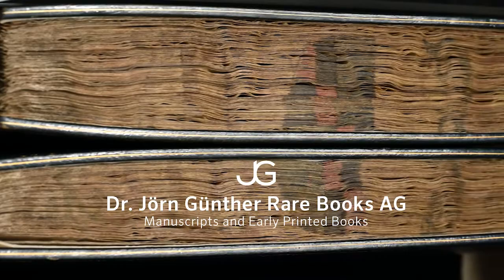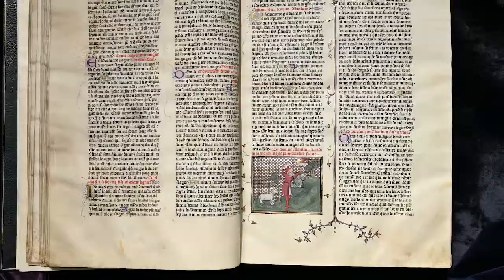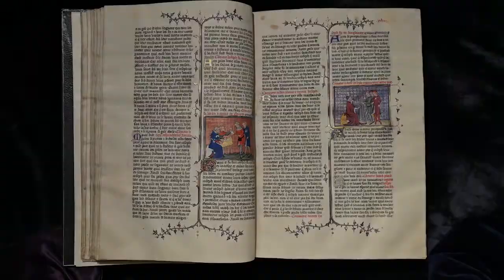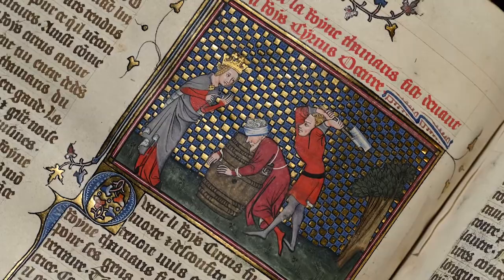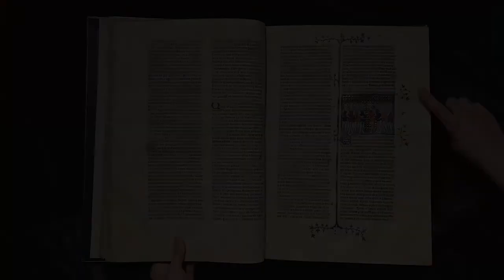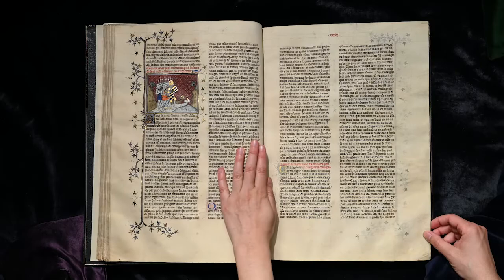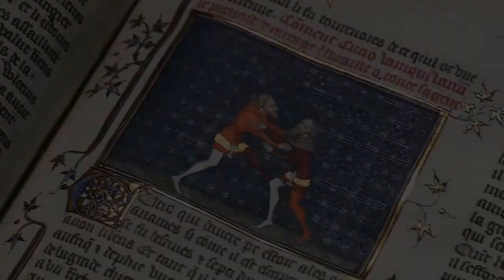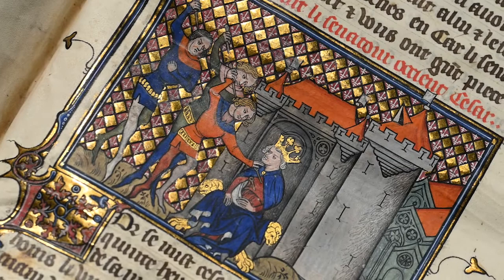Brilliant Chronicle with Impressive, Royal Provenance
Featured at TEFAF Online 2022, this marvellous historical chronicle was illuminated by the Master of the Coronation of Charles VI and a collaborator. Here, Dr. Erin Donovan deep-dives into the wonders of this fascinating work of art.

Histoire ancienne jusqu’à César and Faits des Romains,
Manuscript in French on vellum, copied by écrivain du roi (royal scribe) Raoulet d’Orléans, illuminated by the Master of the Coronation of Charles VI and a collaborator from his royal atelier.
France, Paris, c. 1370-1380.